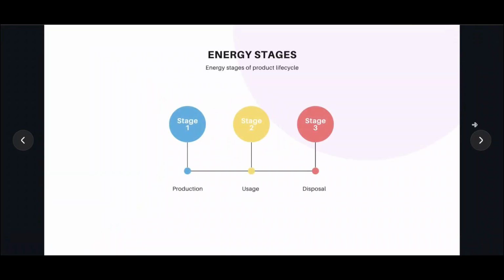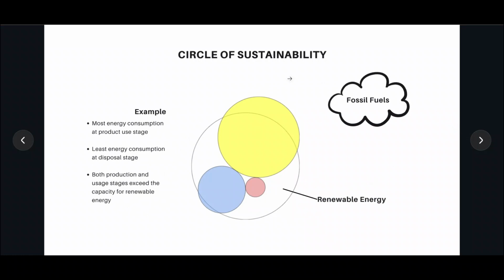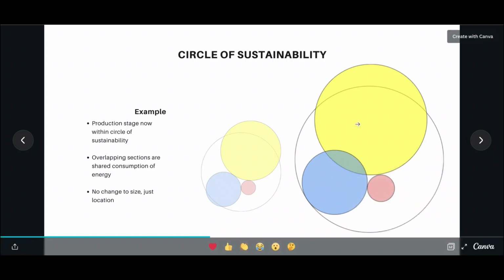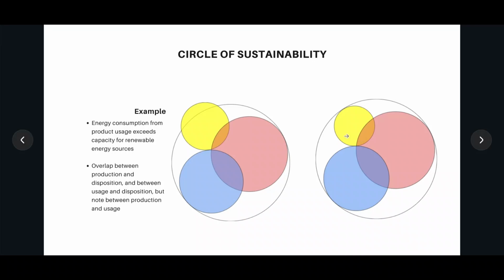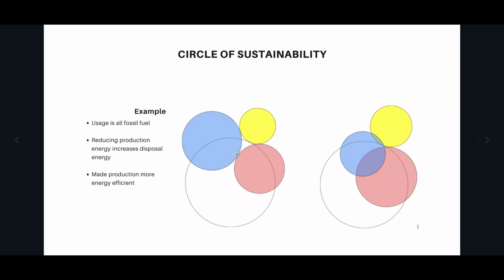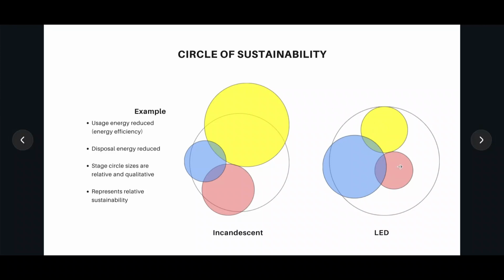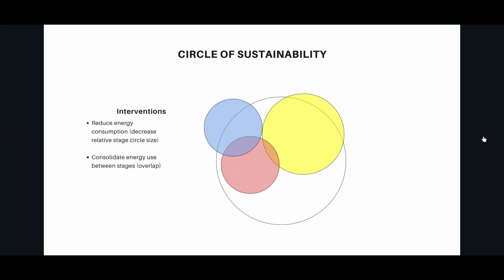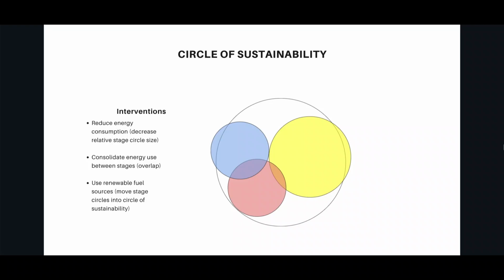ECA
Energy life cycle 502.7.2